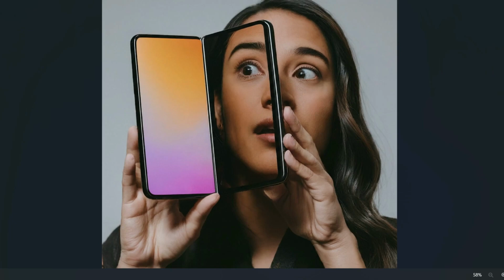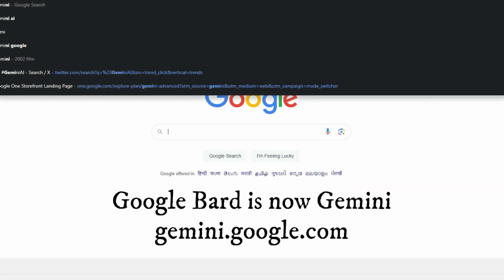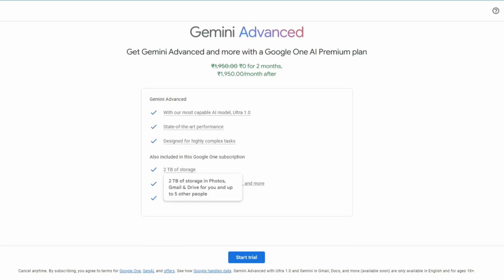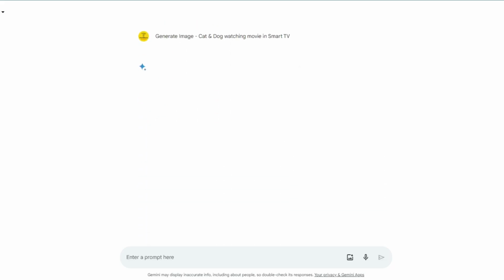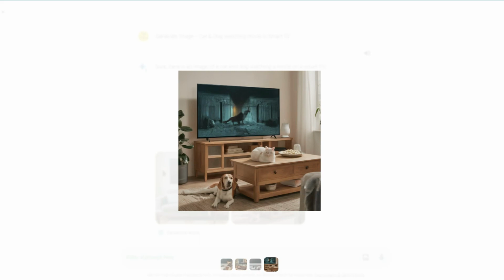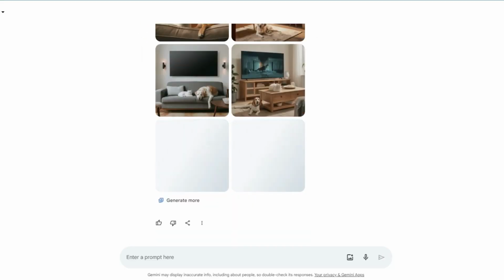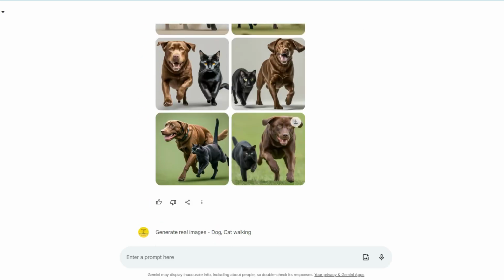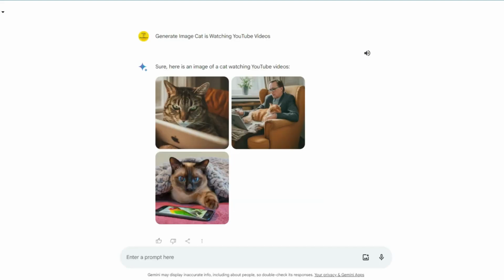How to generate AI images for free using Gemini AI Best free AI image generator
In this video, let me share the tutorial on How to generate AI images for free using Gemini AI Tool It was previously called Google Bard, and it's a Google Tool. It's the Best free AI image generator by Google.

Video Credit .
TechNtech